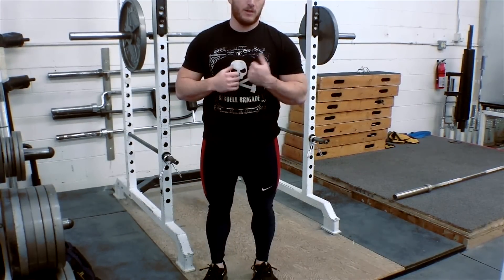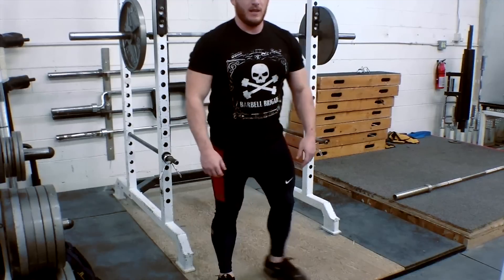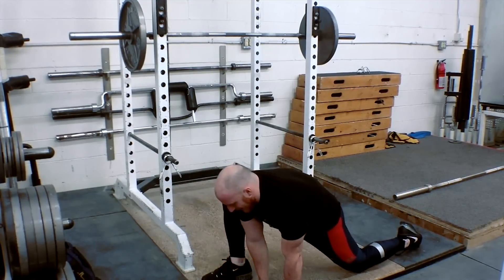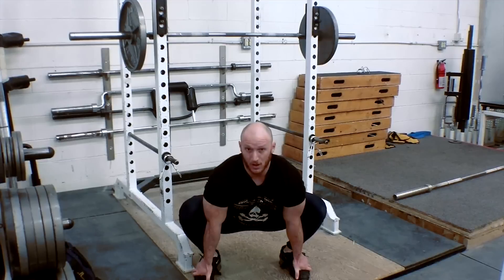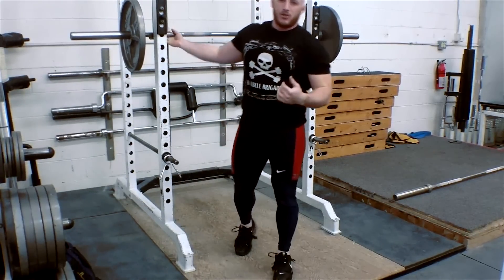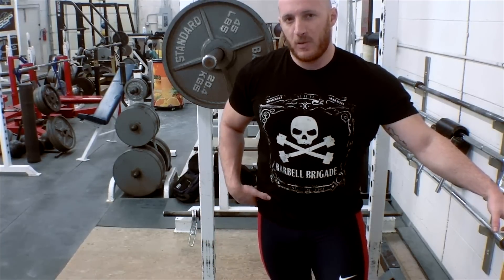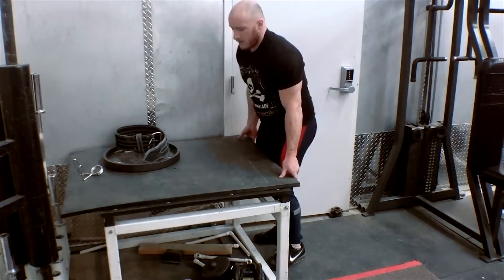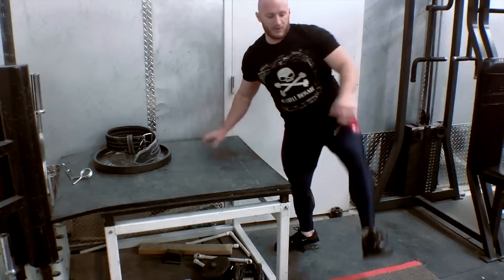Mobility for Better Squatting - Bryce Lewis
I asked Bryce Lewis to do a mobility video for my channel. I've used a lot of his videos to help with my own mobility issues and thought this would be a great way to get him some much needed exposure.

Bryce Lewis is a competitive, drug-free, elite powerlifter in the 181 and 198 pounds weight classes.  He holds records in both the United States of America Powerlifting League (USAPL) and American Powerlifting Association (APA), and strives to promote the comprehension and love of powerlifting training throughout the world.

Getting new gear? Use the links  or code BASEMENT below if my videos have helped: